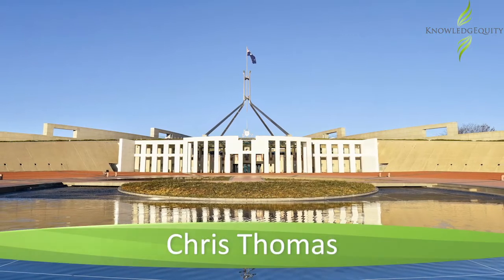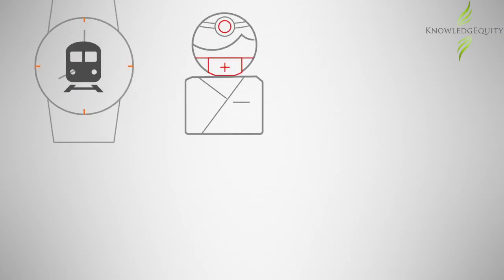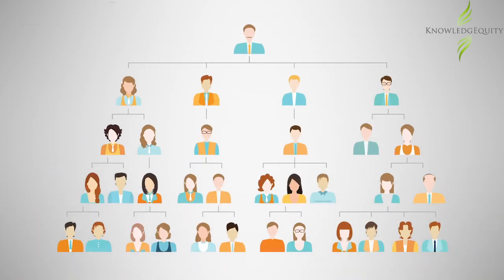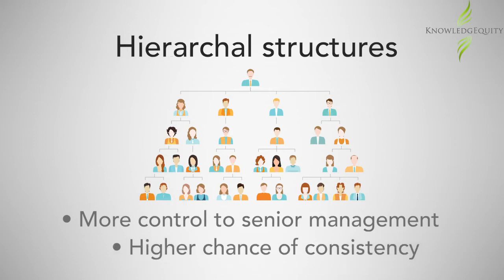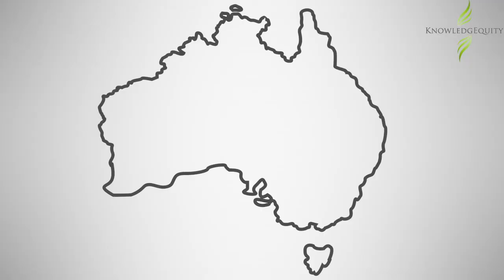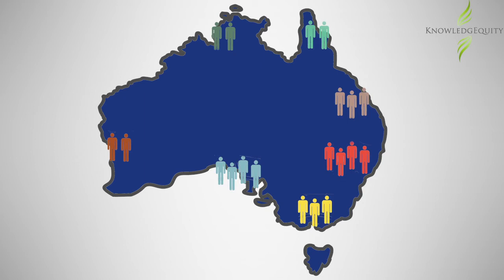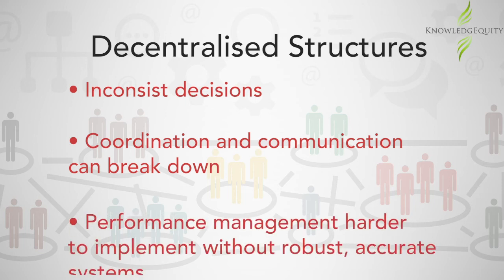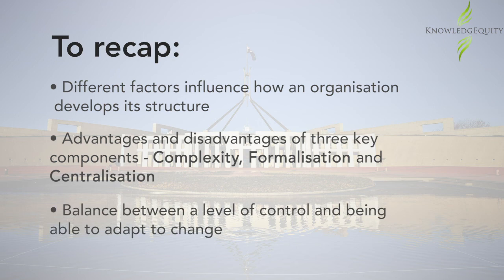CPA Components and Drivers of Structure